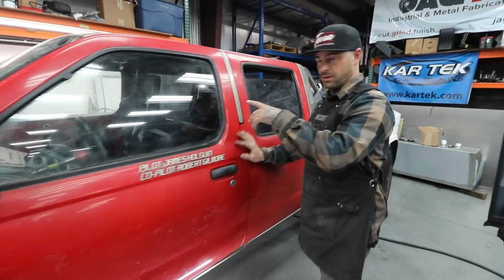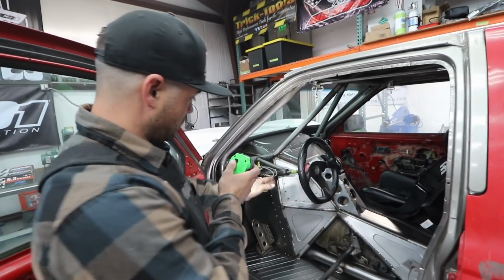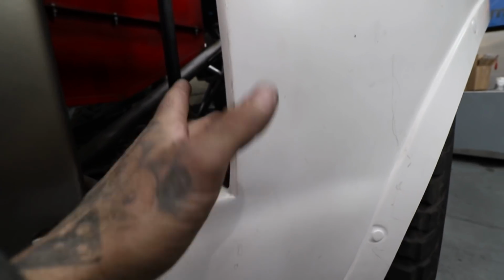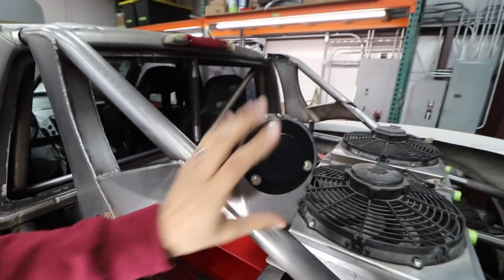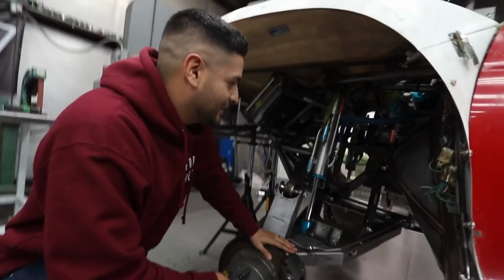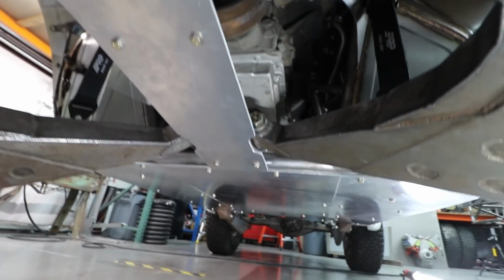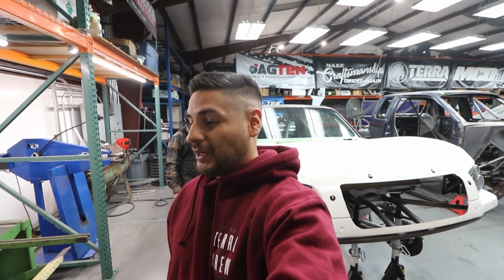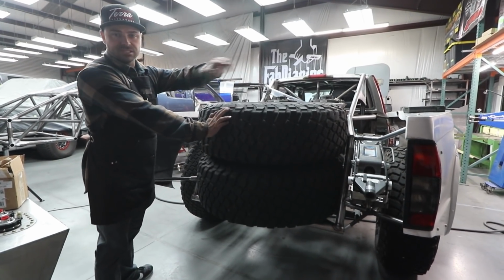Jame's Nissan Frontier LOST UPDATE episode FOUND! | FINAL FRONTIER